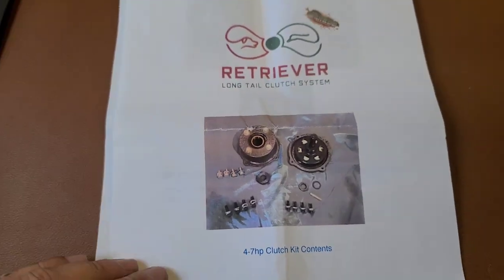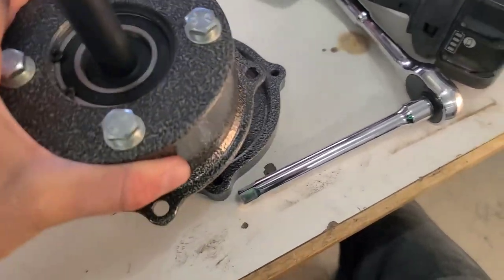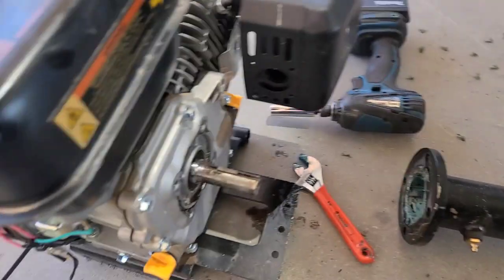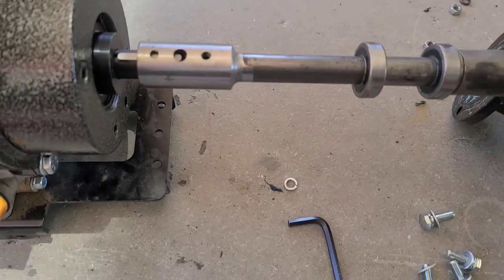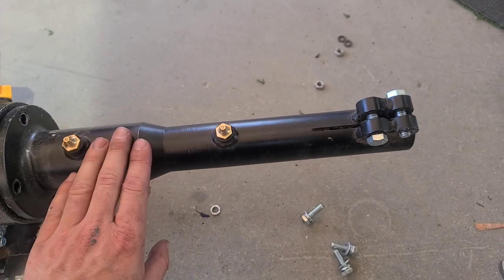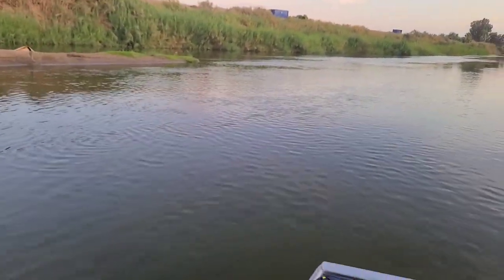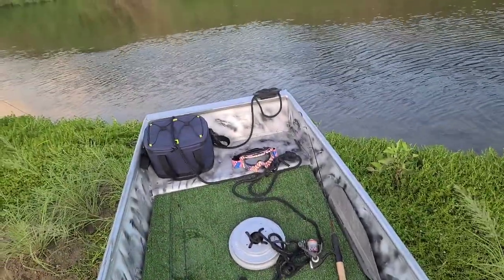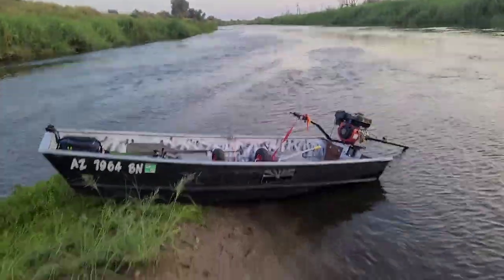Longtail Mudmotor with a Clutch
On this episode we put a @Mudskippermotors bolt on retriever clutch system to azblackpearl on a Mud-skipper 7hp Longtail Drive kit with Harbor Frieght
This clutch kit should bolt on to other brands of Thai Longtail kits including 7hp CLP Beaverdam and SPS Swamprunner kits and possibly other longtail kits with the same crankcase bolt pattern. The clutch allows for very slow controlled tight turns, easy idling in place even in the current and easy loading on to a trailer. This also allows for more safety as the propeller stops spinning after the throttle is released. This gives you alot of the advantages of a surface drive combined with a longtail. This is a very innovative new product to the longtail world. Hope you enjoy this install and demonstration.